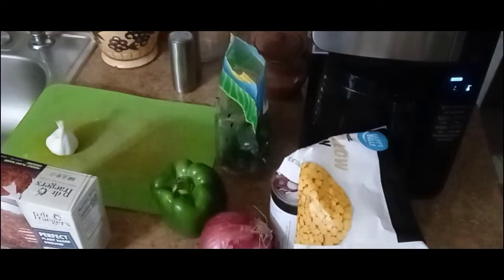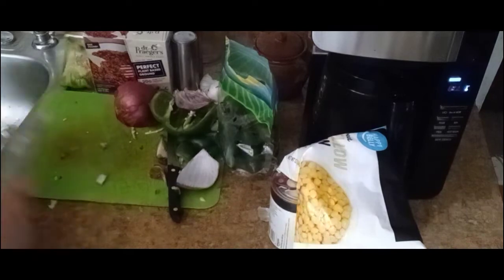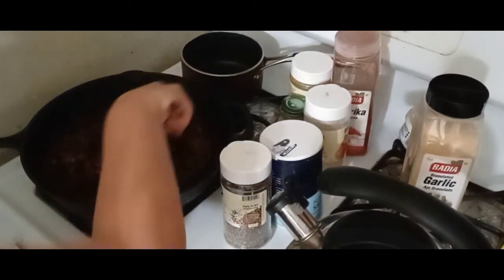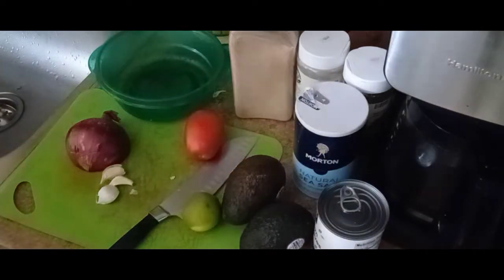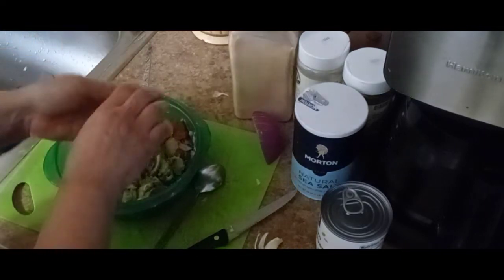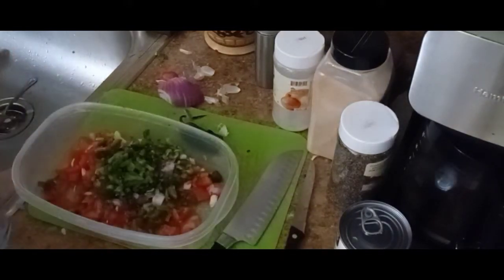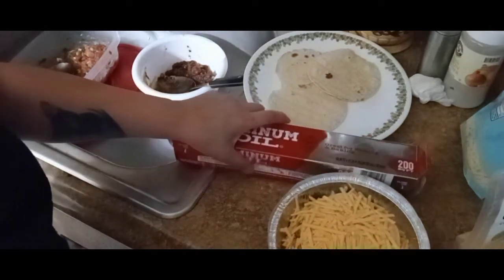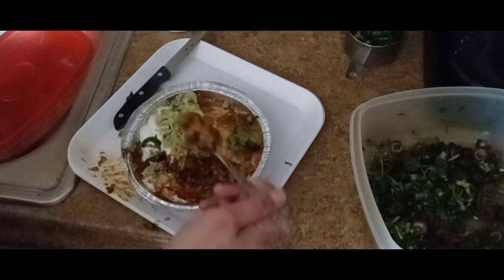How to make a vegan tortilla casserole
Ingredients to assemble casserole:
corn or flour tortillas
chili
shredded vegan cheese
salsa

Ingredients for garnish:
guacamole
vegan sour cream
sliced jalapeño
copped or sliced black olives
diced red onions
chopped fresh cilantro

Ingredients for chili:
2 Tablespoons olive oil
5 chopped garlic cloves
1 medium diced red onion
1 medium diced green pepper
1 lbs of beefless grounds
1 can black beans
1 cup corn
1 can diced tomatoes
3 Tablespoons chili powder
1 Tablespoon onion powder
1Tablspoon paprika
1Tablespoon garlic powder
1 teaspoon cumin
1teaspoon oregano
1 teaspoon coriander
1/2 teaspoon red pepper flakes

Directions:
Heat up skillet add olive oil
saute onions, garlic and peppers
next add all of your seasonings (except for the salt and black pepper, they will come in towards the end of making the chili)
mix everything well, then add your. beefless grounds, mix well, once the  beefless grounds are browned up, next add black beans and corn. Then add the can of diced tomatoes. stir well. add a little bit of water if necessary. next salt and pepper to taste.
Cover skillet , reduce heat to low, let simmer for 15 minutes then turn off heat.

Ingredients for guacamole:
3 Mexican avocados or 1 large regular avocado
1 small tomato diced up
1/2 red onions diced up
1 clove garlic diced up
1/4 cup fresh cilantro finely chopped
1 lime
1 teaspoon garlic powder
1 teaspoon onion powder
sat and pepper to taste

Directions:
Scoop avocados in a bowl, next add all of your fresh ingredients, squeeze your lime over the ingredients that are in the bowl, mix well, next add your garlic and onion powder and salt and pepper to taste. Refrigerate until ready to use.

Ingredients for salsa:
4 tomato diced up
1 jalapeño diced (with or with out seeds)
1/2 red onions diced up
3 clove garlic diced up
1/4 cup fresh cilantro finely chopped
1 small green pepper diced
1 teaspoon garlic powder
1 teaspoon onion powder
1/4 cup olive oil

Directions:
Add all ingredients in a bowl, mix well,
Refrigerate until ready to use

Tortilla directions:
Preheat skillet on medium heat place tortilla in skillet and toast on both sides.

Assembling your casserole:
first add some salsa to the bottom of the pan, next lay down a tortilla and add some chili on top, next add your cheese place another tortilla on top spread a little salsa to tortilla, place chili on top, add cheese then place a tortilla on top, spread some salsa on top of the tortilla cover with cheese. Cover pan with foil, place on baking sheet and bake in a preheat 350F oven for 30 minutes or until cheese is melted, remove foil and place under broiler until cheese starts to brown.
Next top with your garnishes.

I love and appreciate you! 💚

Dr. Praeger's, Perfect Plant Based Ground, 16 Ounce
Beyond Meat Plant-Based Beefy Crumbles 10 oz

Fresh Brand – Plant-Based Ground, 16 oz (Frozen)

Gardein Gluten-Free Ultimate Plant-Ba
sed Beefless Ground Crumbles, Vegan, Frozen, 13.7 oz.

365 by Whole Foods Market, Cheddar Non-Dairy Shreds, 8 Ounce

Forager Project, Organic Dairy-Free Sour Cream Alternative, 12 Ounce

Tofutti Better than Sour Cream, 12 oz

Guerrero White Corn Tortillas, Gluten Free, Trans Fat Free, Small Soft Taco Size, 30 Count